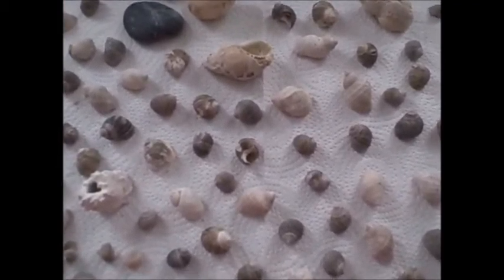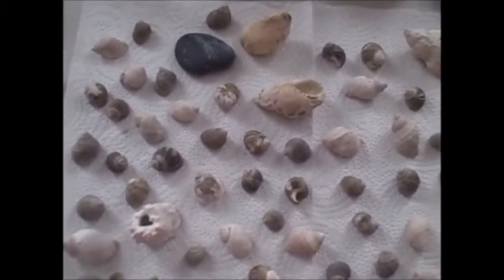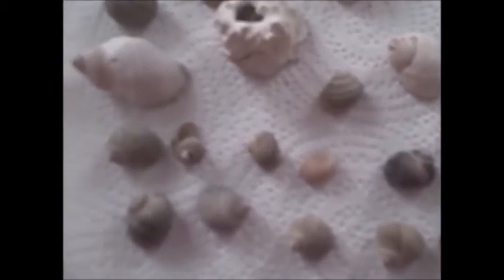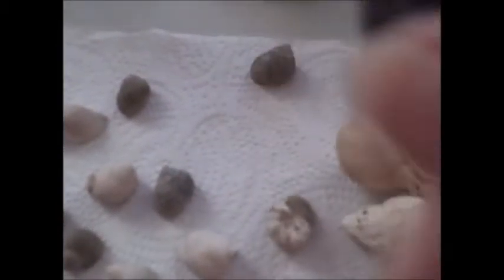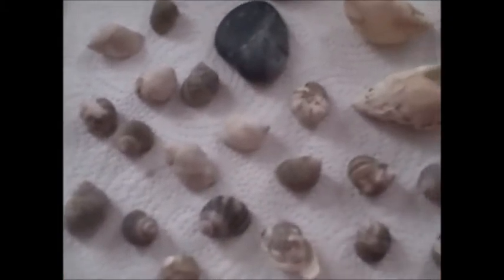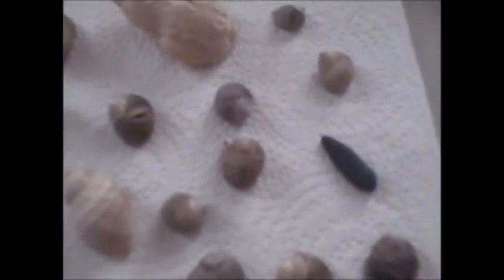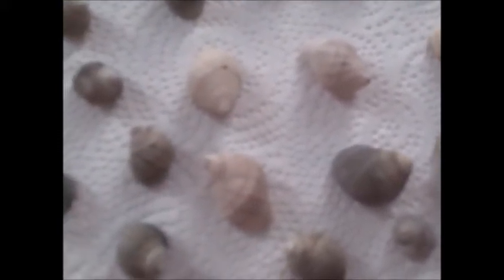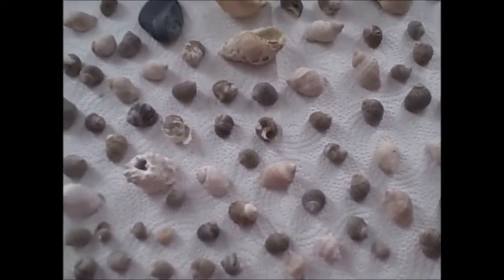Shells and Things August 19 2016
This is a video of shells I found at the thrift shop. There is one fossil that I  could not identify.  The rest of them are shells of different colors. I hold it up in the video and hope maybe someone would know what it is. There is one stone in the find.